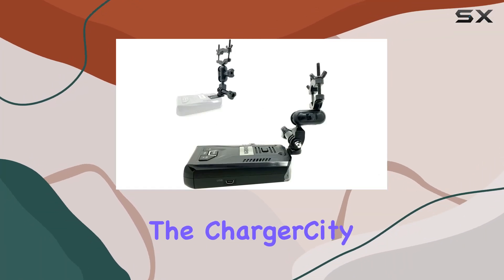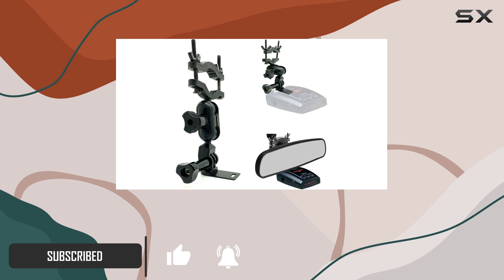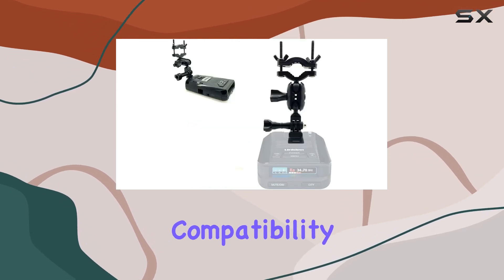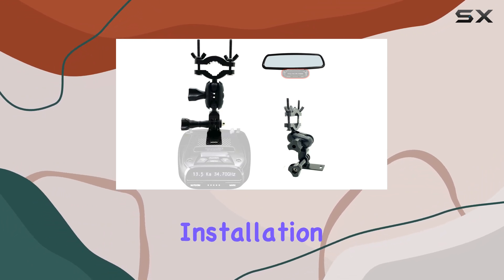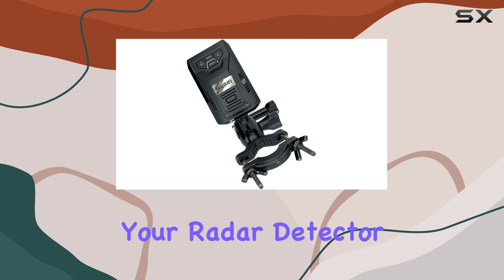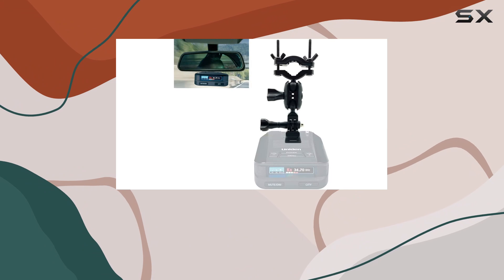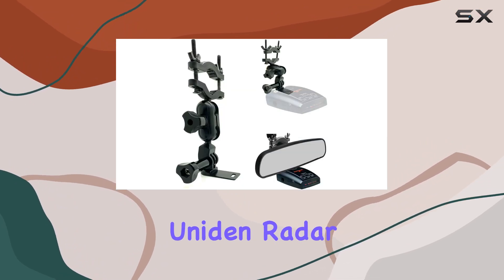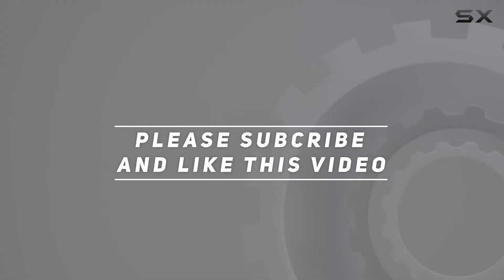ChargerCity AccessoryBasics Rearview Mirror Stem Radar Detector Mount: The Ultimate Solution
0:00 Intro
0:06 Review

Things that we mentioned in this video:
ChargerCity AccessoryBasics Rearview Mirror : B01LE315CS